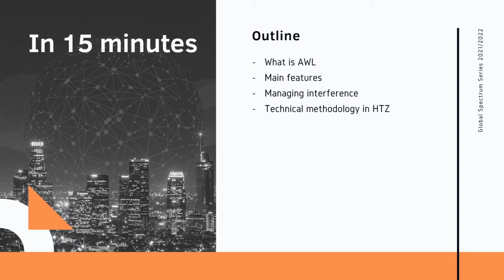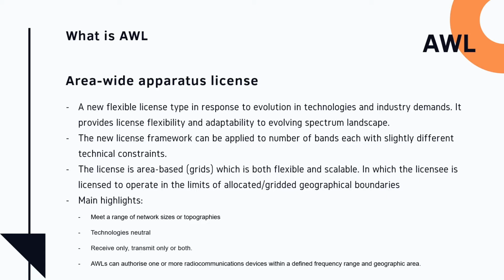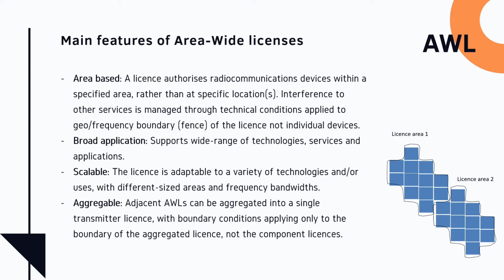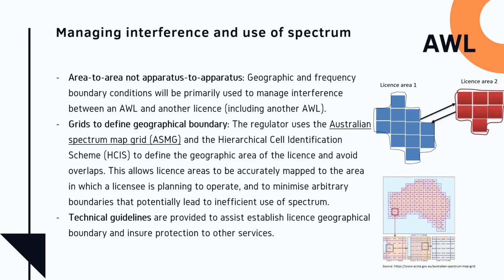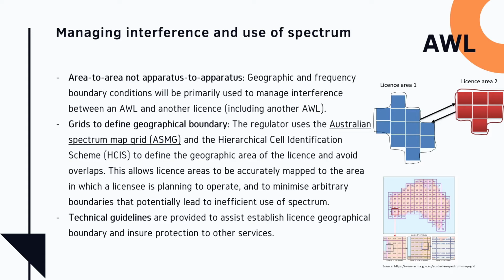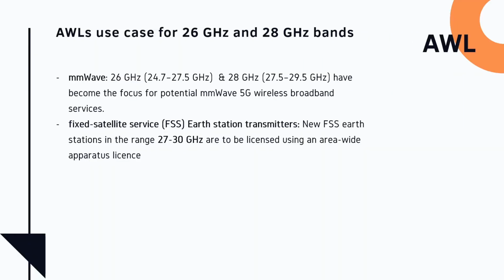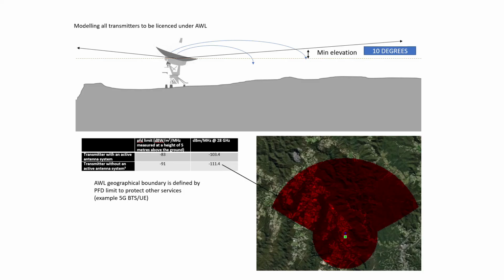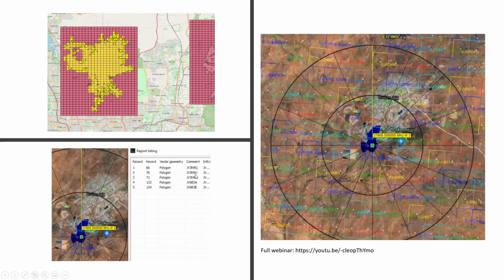Spectrum-sharing strategy: Area-Wide Apparatus licences (AWLs)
The demo will look at the procedures adopted by the ACMA to harmonise satellite services.

Specifically, we’ll be looking at the methodology used to manage interference modelling for approval of area-wide apparatus licenses.
These licenses are used in the 26-28 GHz band and the session will demo the functionality in HTZ Communications.

For this demo, we will show how to calculate the EWL area in HTZC.
We will look specifically at an FSS Earth station transmitter where coexistence is required with other uses - such as the military’s use of 5G.
We’ve been able to support several EU regulators with their interference and mitigation techniques relevant to this scenario.
Our presenter will be available after the session for Q&A